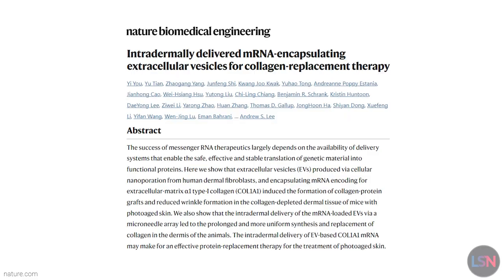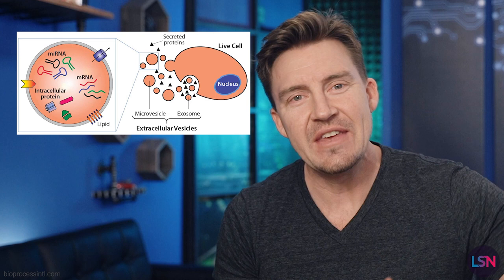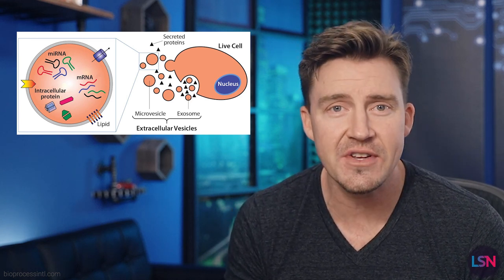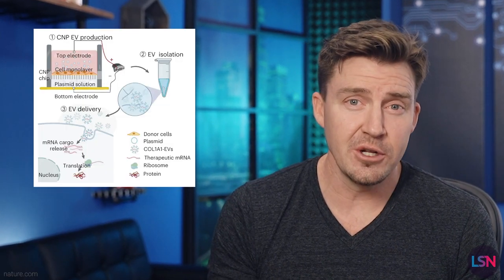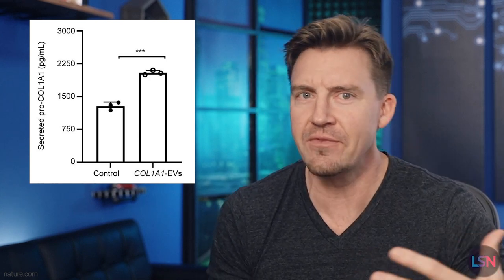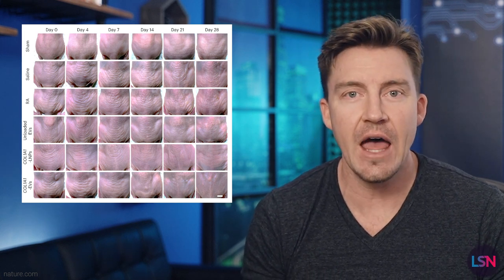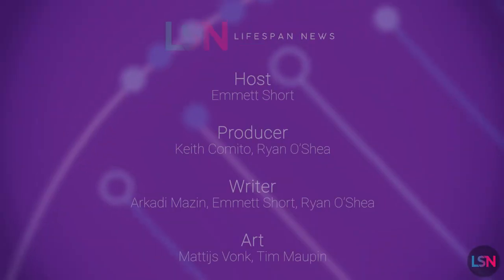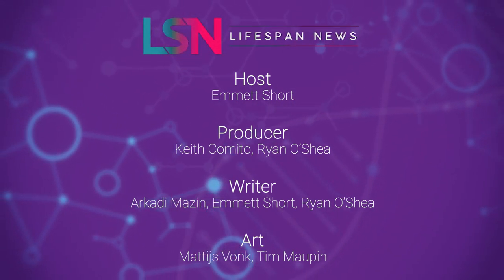mRNA "Wrinkle Vaccine" Boosts Collagen in New Study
The use of messenger ribonucleic acid, or mRNA, received a lot of attention during the COVID pandemic, but this technology has a lot more potential. In this new study published in the journal Nature, researchers were able to pack mRNA inside extracellular vesicles. The mRNA encoded for a gene that creates collagen called collagen I alpha I. The researchers used something called cellular nanoporation, manipulating an electrical field to create pores in cell membranes, so that the mRNA can get inside the EVs. Then they injected these EVs into aged fibroblasts, which are connective tissue cells that produce collagen proteins. These connective tissues, fibroblasts, started producing way more collagen.

For their in vivo experiments, the researchers used a mouse model of UV-induced skin aging. They pitted their EVs against healthy control mice with no wrinkles and a group that had been treated with lipid-nanoparticles that also had the collagen gene mRNA. Twelve hours after receiving the EV treatment, collagen gene mRNA peaked and had increased significantly, returning to baseline levels after four days.

Both LNP and EV treatments led to decreases in wrinkle number and area, but the EV group had the biggest change. By day 28, the EV group had as few wrinkles as the healthy mice. LNP and EV treatments both resulted in higher elasticity and firmness.

The researchers also compared the immunogenic side effects of LNPs and EVs. 24 hours after injection, skin treated with LNPs showed redness, swelling, and recruitment of immune cells. But tissue treated with EVs did not exhibit a strong inflammatory reaction, showing that EVs cause much less of an immune response than LNPs.

Unfortunately, wrinkles did reappear about one week later, and about two months after the treatment the wrinkle number and area went back to pre-treatment levels. However, the scientists repeated their experiments and instead of injection, they used microneedle patches treated with EVs. Not only did this method cause wrinkle reduction to last twice as long, it also resulted in more even dispersion of collagen. This proof-of-concept study showed us two things: MRNA delivery through Extracellular Vesicles delivers great results with less side effects, and microneedle application is an effective delivery system.

Extracellular Vesicles Commercial Potential As Byproducts of Cell Manufacturing for Research and Therapeutic Use

If you’d like to help us run this show and/or help Lifespan.io end age-related diseases, you can become a Lifespan Hero Your support means the world to us!

PRODUCTION CREDITS
Host - Emmett Short
Producer & Editor - Ryan O’Shea
Written by - Arkadi Mazin, Emmett Short, Ryan O’Shea
Art - Mattijs Vonk, Tim Maupin
Executive Producer - Keith Comito

The opinions of the hosts and subjects of this video do not necessarily reflect the view of lifespan.io.